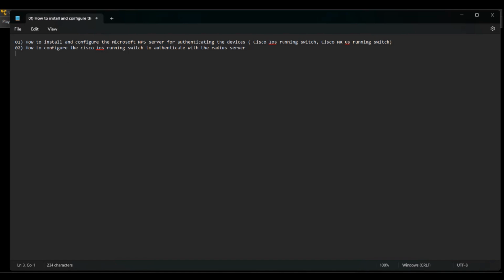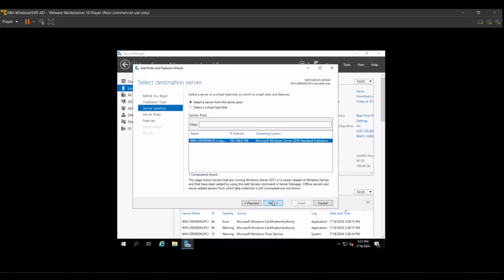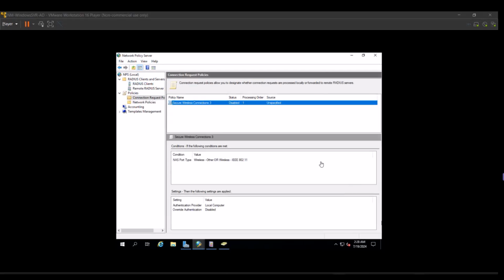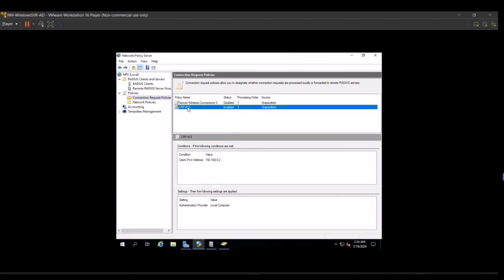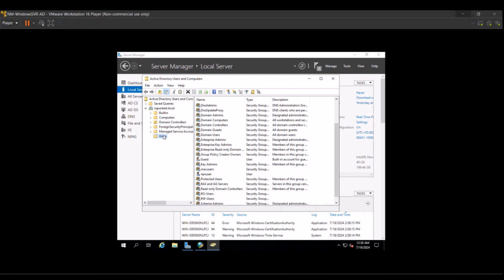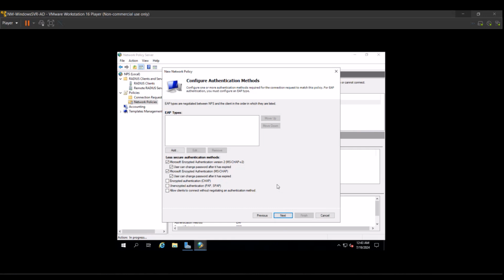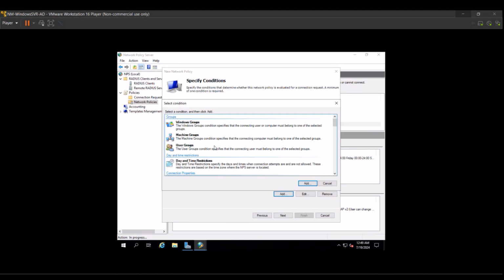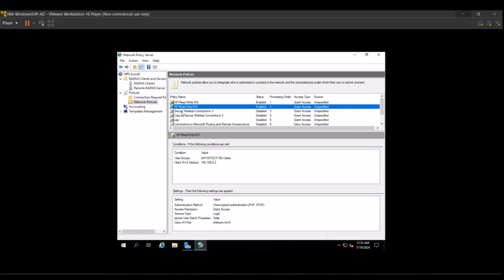Configure AAA on Cisco IOS/Nexus switches using Microsoft NPS Radius | Part 1 - NPS configuration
This is the first video of the video series containing three videos.

From this  video series I have explained how to authenticate Cisco IOS running switches and Nexus switches using an AAA Radius Server integrated with Active Directory (AD).
Here I have used Microsoft NPS (Network Policy Server) as the Radius Server.

Following are the three videos that are in the video series.

01) Installation and configuration of Microsoft NPS server
02) Cisco IOS running switch (Catalyst 2960) configuration for AAA authentication
02) Cisco Nexus Switch configuration for AAA authentication

From this video you can have a broader idea in how to install and configure Microsoft NPS server and the relevant policy configurations on it

CONNECT.LEARN.MASTER !
Cheers !!!

~NETWORK GURU~